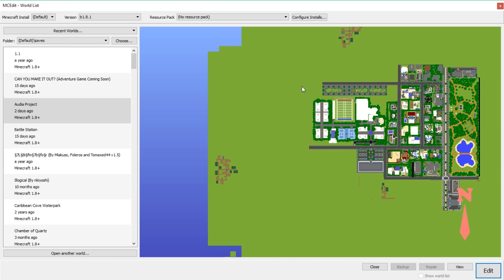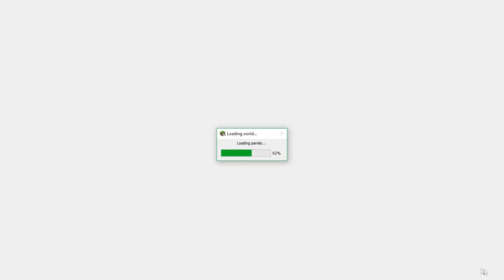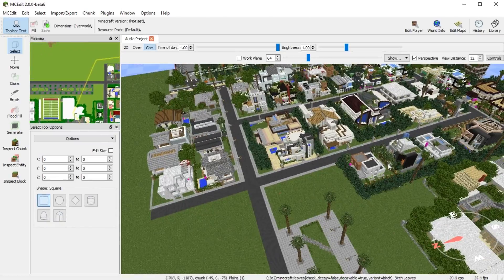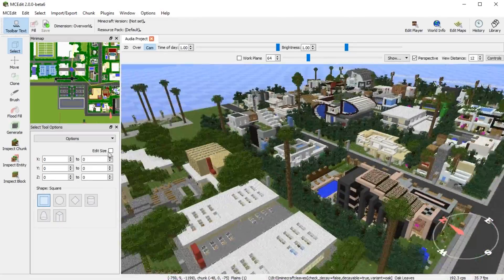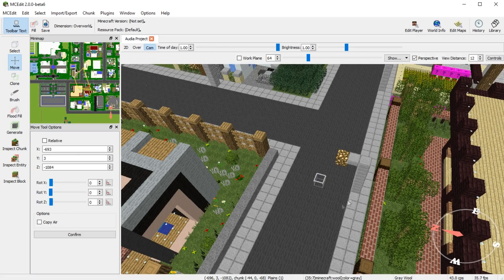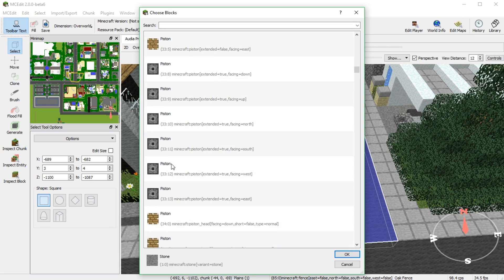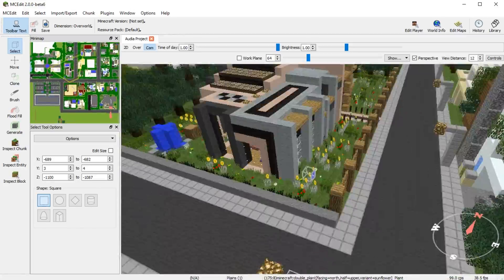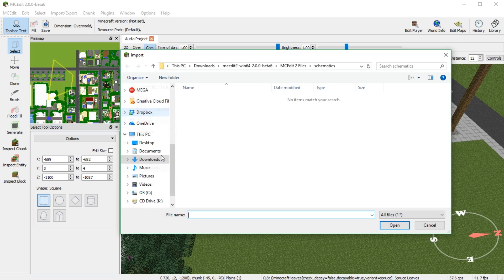How to make Custom Minecraft Maps with MCedit Tutorial (MCedit 2.0)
Today I will be showing you how to make a custom map in Minecraft with the newest version of MCedit. Mcedit 2.0 may seem way more confusing than the previous versions but once you get the hang of it, it gets easy. This tutorial works for MCedit 2.0 or any other new version passed that.

★Official MC Server★ [PVP]: play.conspiracycraft.net

✱Avici
✱C-418
✱NCS
✱Deep Space Ceramics
✱Noisestorm
✱Chukki Beats

..the end..